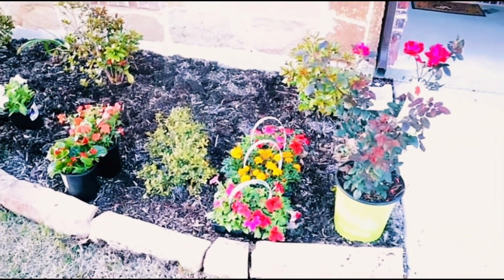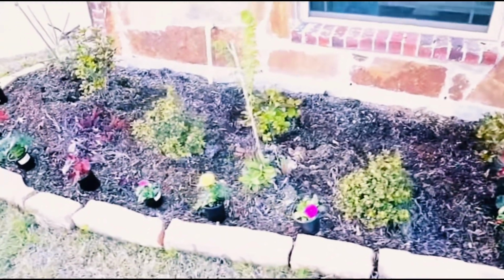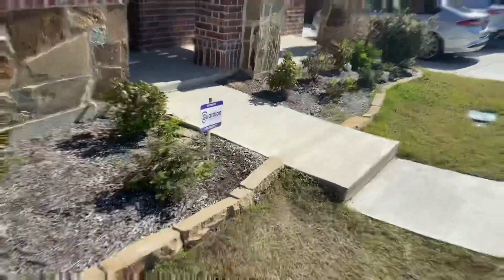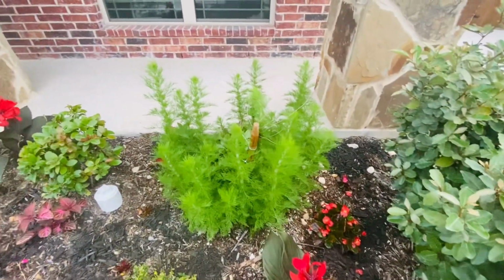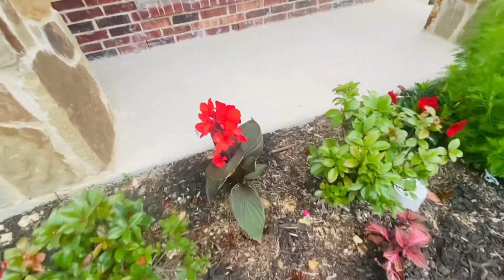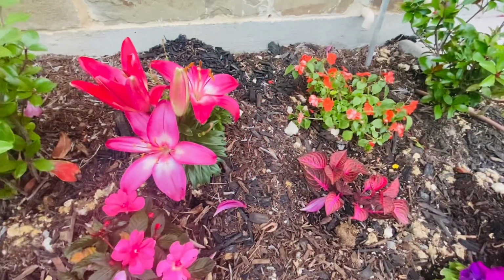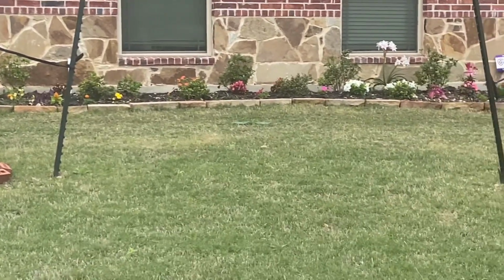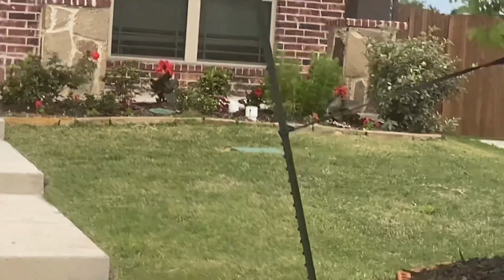Only 3 Weeks Flower Garden | Updates 🌺🌸🌹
Today’s video is a 3 weeks update of my flower garden. The flowers are blooming after 3 weeks of sunlight and watering them.